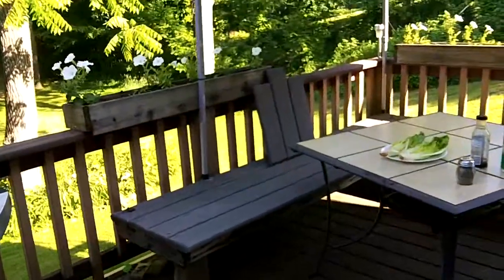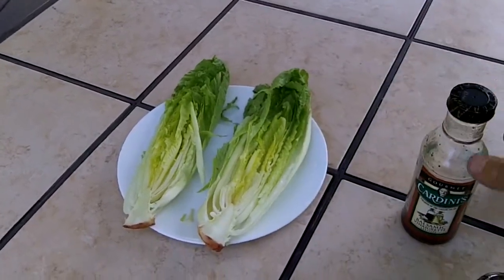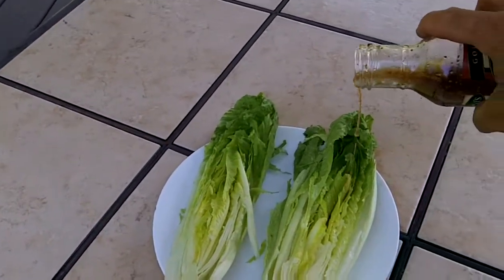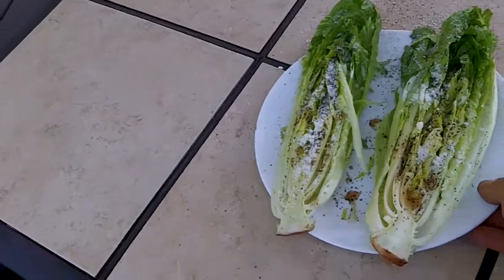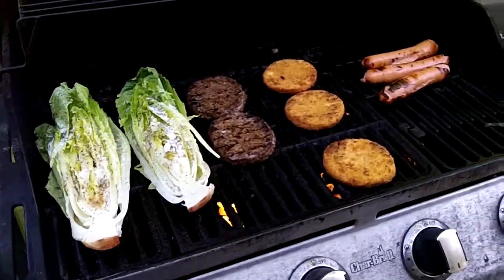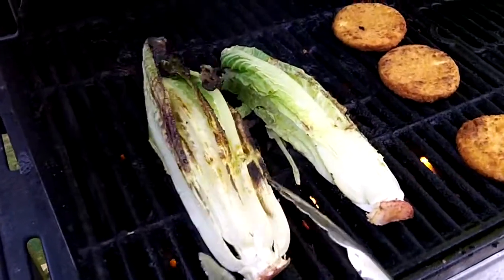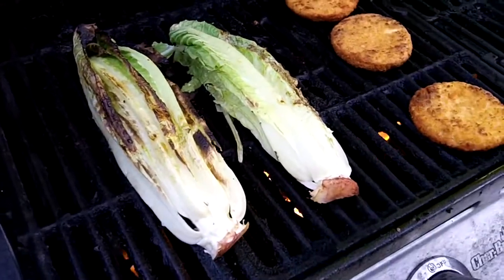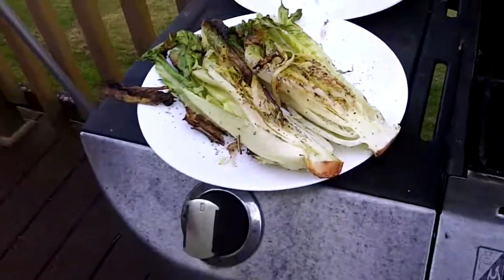How to make salad on the grill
Here I show you how to make a salad on the grill. I used Romaine lettuce, any dressing is fine, little cheese and some pepper. Grilling at its best.  Enjoy